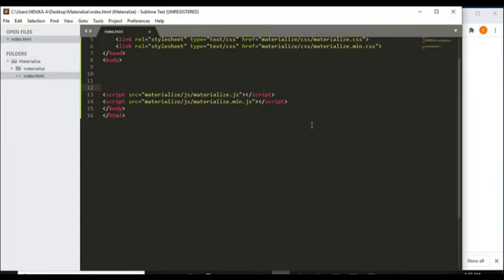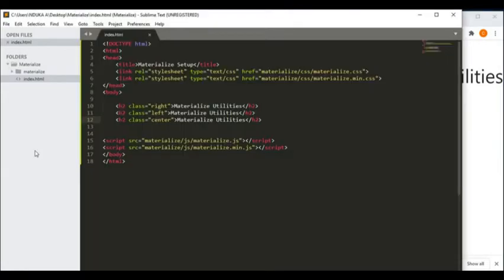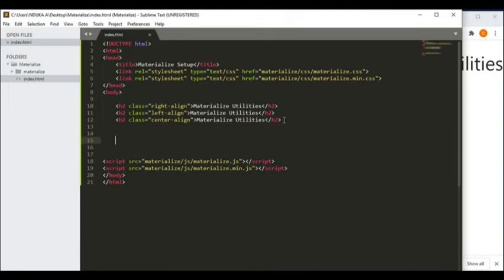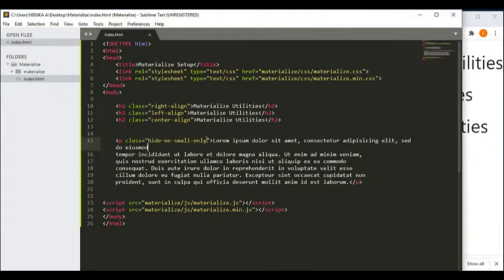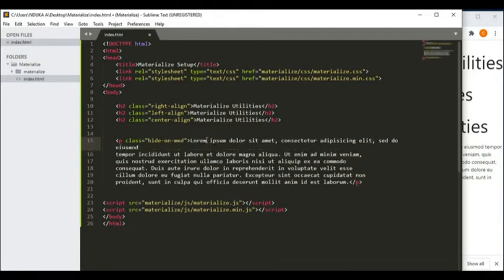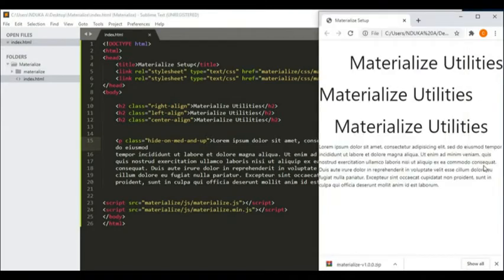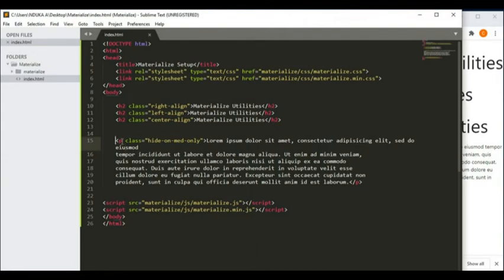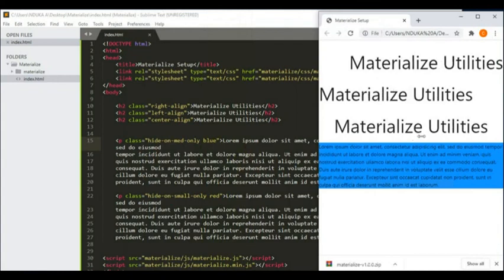#5 Materialize CSS Helpers~3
Introduction to the use of materialize helpers